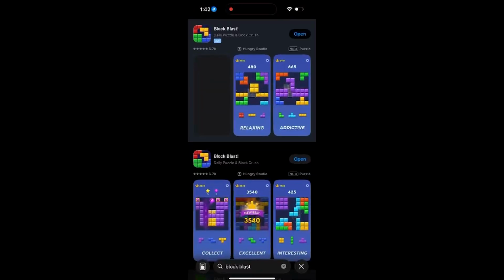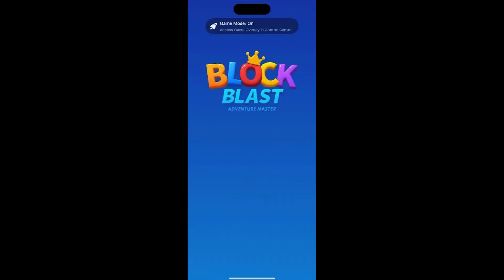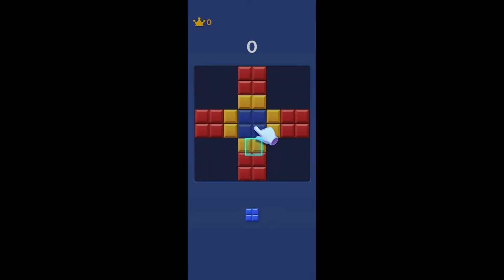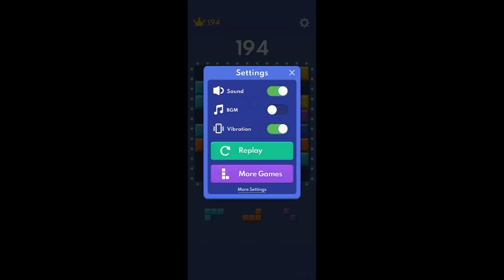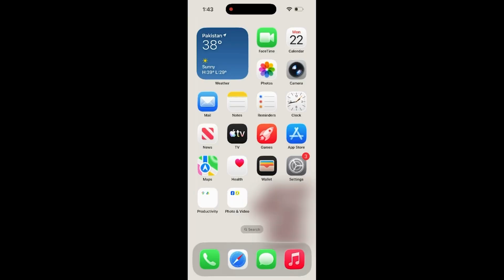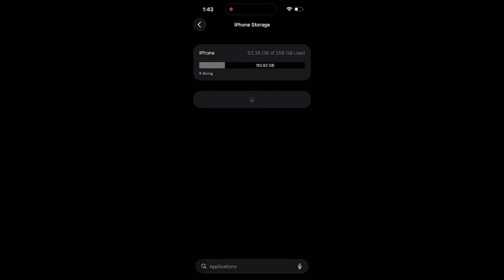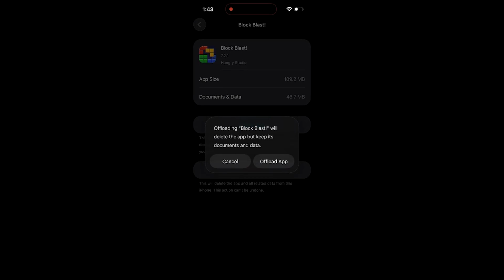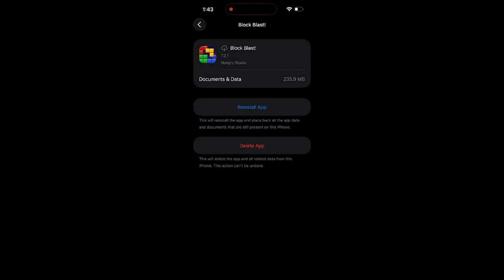How To Do Glitch In Block Blast: Easy Step By Step